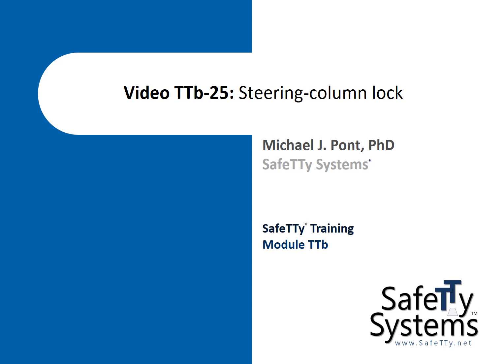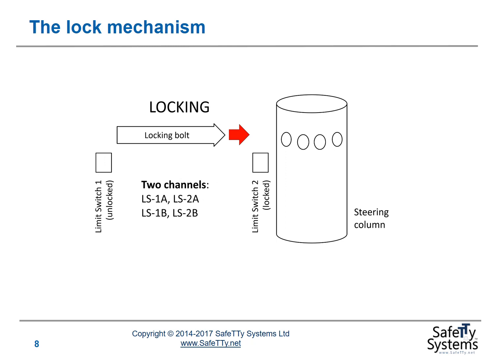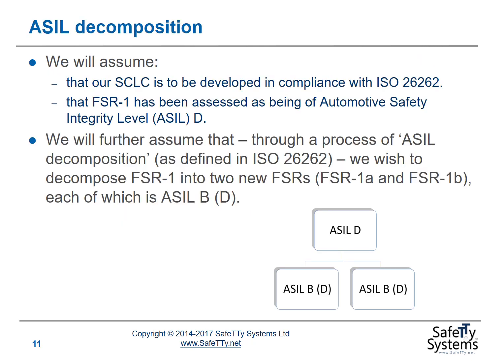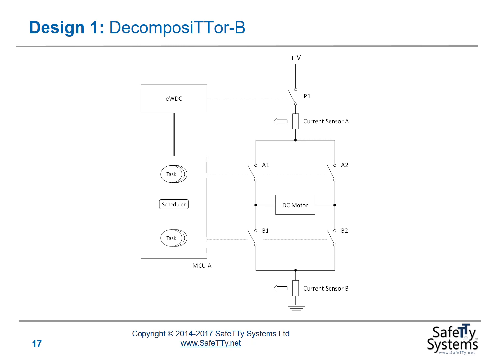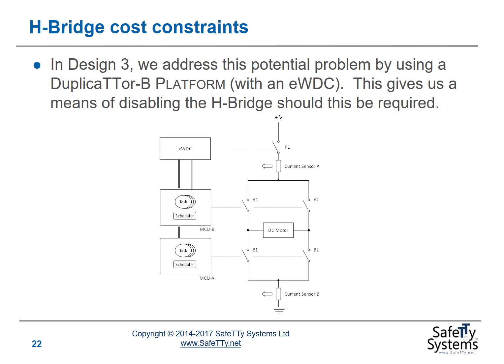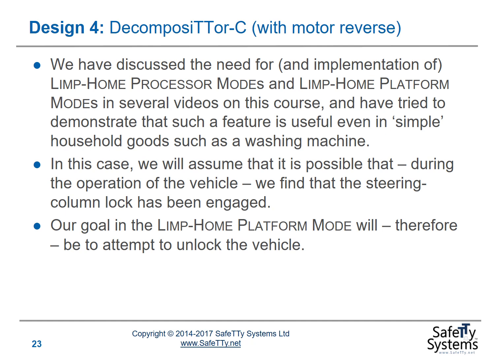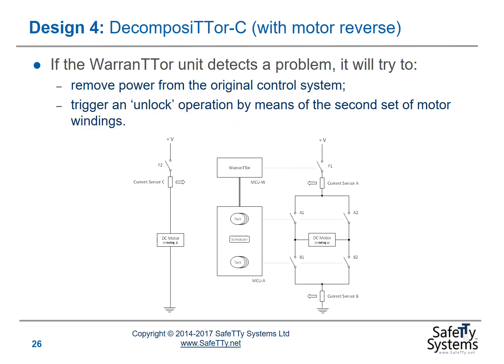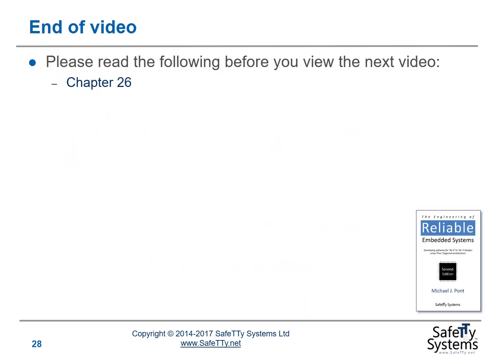ISO 26262 ('ASIL D') case study [TTb-25]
In this video, we consider the development of a Steering-Column Lock Controller (SCLC) that is to be used in a high-volume passenger car.

This system is to be developed in compliance with ISO 26262 ('ASIL D').

We will assume that the members of the development team already have a good understanding of the system requirements: our goal will be to explore ways in which we can meet these requirements using four different (TT) design options. Each option will employ ‘ASIL decomposition’.